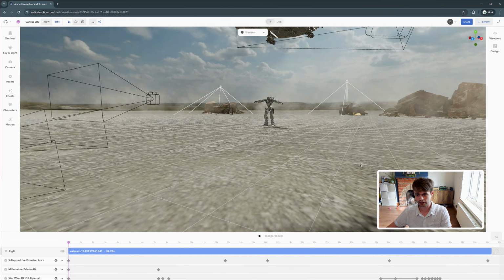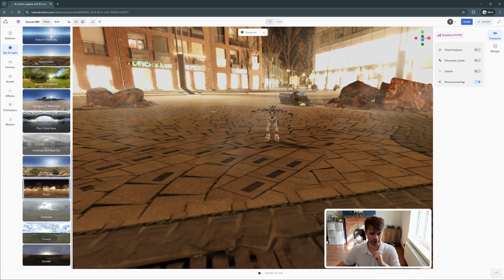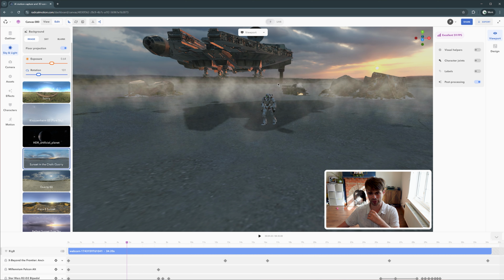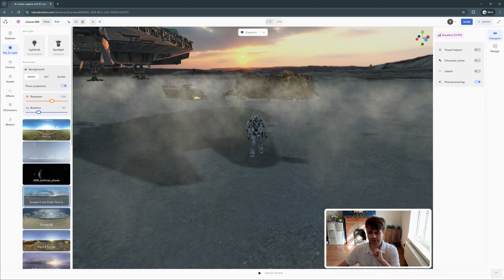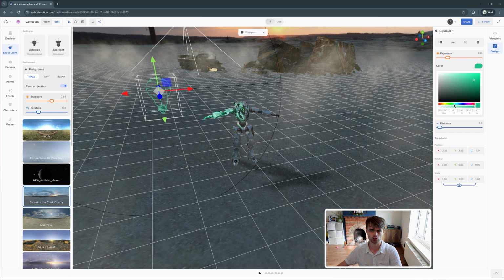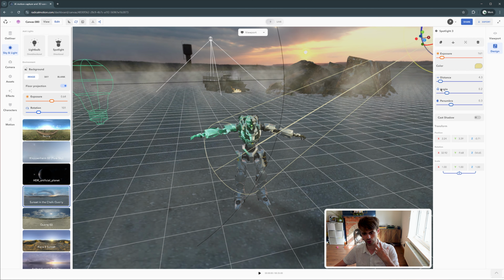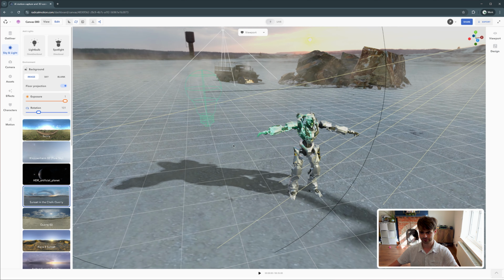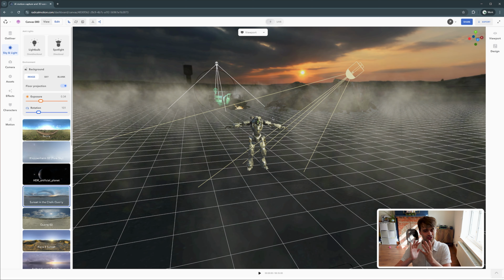Environment design & lighting in RADiCAL | RADiCAL Guides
Bring your 3D scenes to life with environments and lighting in RADiCAL.This video shows how to set up HDRI maps and custom lighting tools to create atmosphere, depth, and cinematic shadows.

What you’ll learn:
- HDRIs: choose between Image, Sky, or Blank setups to define your scene’s mood
- Floor projection: add realistic reflections and ground your objects
- Lightbulb tool: design and adjust lighting
- Spotlight: direct attention and cast dramatic shadows

Explore all that RADiCAL Motion has to offer with all of our tutorials and fun extras

🔗 Try RADiCAL for Free:
Experience the power of RADiCAL for yourself! Sign up for a free account (no credit card required)